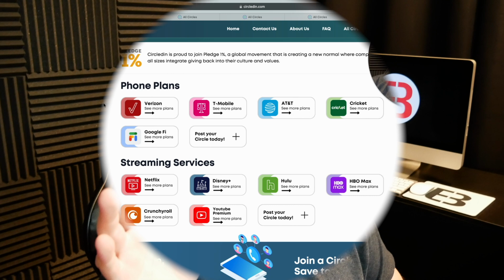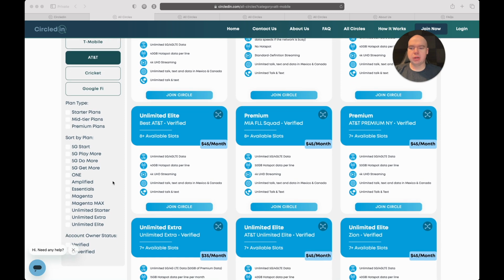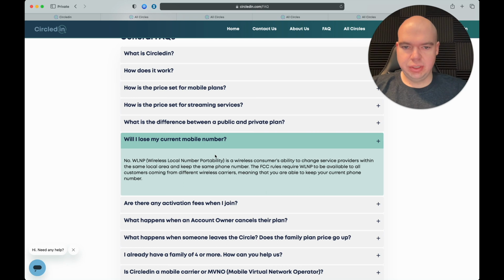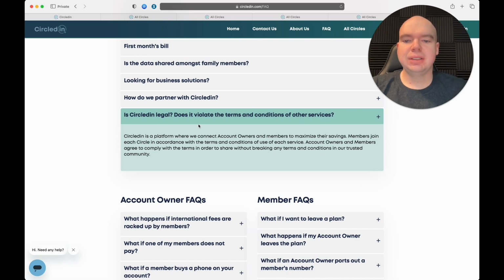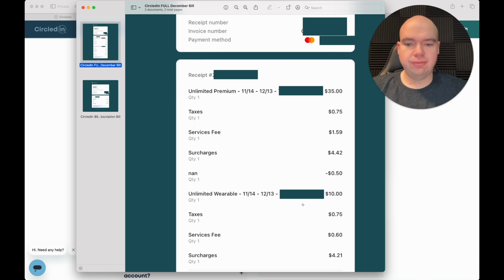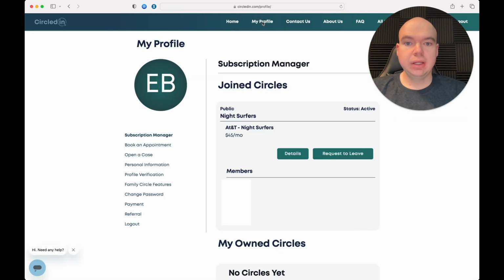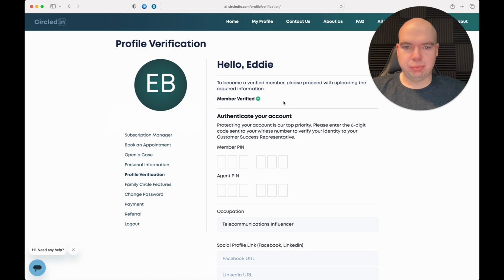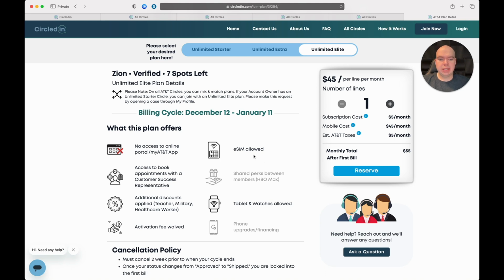This ONE Company Replaces ALL Cell Phone Providers!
► NOTE: I am no longer with CircledIn but DO still recommend them as a company (my particular needs have changed). Finding the best cell phone provider is hard but CircledIn is where it's at for reliable, top tier service! So let's give CircledIn a review!

--- CircledIn welcomes you to bring your own unlocked cell phone over to them. However, if you need to purchase one, here are some great picks:
iPhone SE 2nd Gen
iPhone 11
iPhone 13

Samsung Galaxy A03s
Google Pixel 6a
Motorola G Power

▼ Stuff That I Use To Make My Videos:
🎥 My Main Camera
👨‍💻 My Editing Rig
💺 My Chair

So, whats the deal? To recap, in the video i've addressed several cheap unlimited mobile carrier plans for the 2022 and 2023 season! In my opinion, it's pretty hard to beat this particular network operator who takes the cake when it comes to both stand alone prepaid and postpaid plans. This is especially great in comparison to what you can get with a 1 person plan singular virtual plan through the carriers if you were to go it alone yourself.

-- Group Together and Save Together! Save up to 50% on your cell phone bill & split the cost of subscriptions!

-- Join a CircledIn plan & save together!
Find a plan that best suits your needs and join that Circle to enjoy savings per line. They’ll handle the rest!:

- Savings
- No credit checks
- We’ll find deals for you such as free upgrades and ongoing promotions
- Rebates of up to $650 and more!
- Lowest price guaranteed, regardless of the amount of users (Limited Time)

-- You're Covered!
- We guarantee timely payments each month so there are no disruptions to your mobile services even if someone forgets to pay.
- We actively look for deals and rebates on your behalf. If there's a better deal on your existing plan through CircledIn then we'll notify you.
- Over 95% success rate for claiming rebates for our members!

🕐 Timestamps:
0:00 - Let’s begin
0:14 - Introducing CircledIn, LLC
1:24 - Taking a look at the AT&T plans
2:21 - Taking a look at the T-Mobile plans
2:44 - Taking a look at the Verizon plans
3:00 - Taking a look at the Cricket Wireless plans
3:25 - Breaking down CircledIn's FAQs
5:52 - YES, you can bring your own Apple Watch
6:22 - Showing you my actual bill
7:20 - Breaking down the total cost of service
7:51 - Taking a look at the account portal
10:06 - Who is CircledIn not for?
10:38 - Breaking down an actual cell phone plan